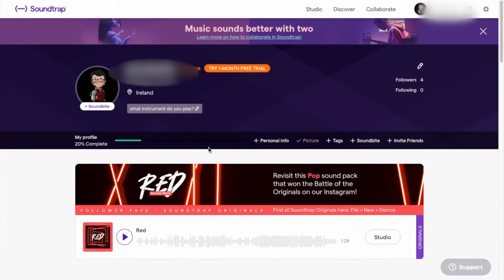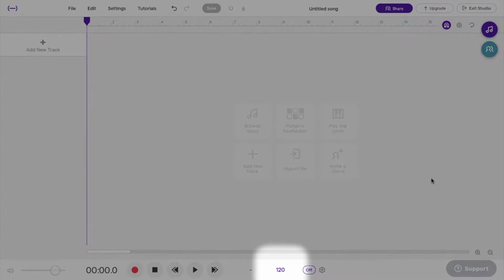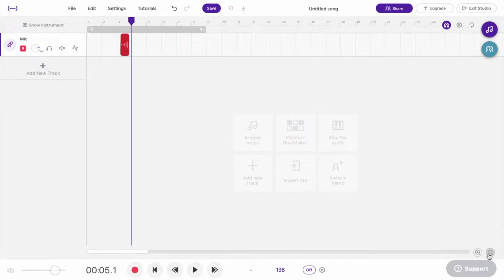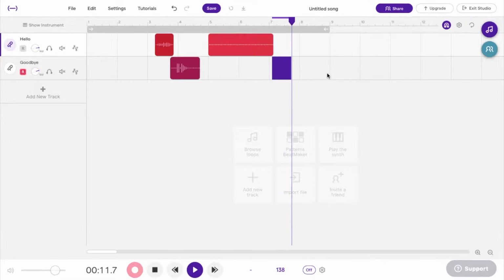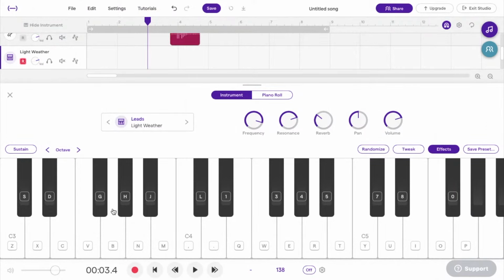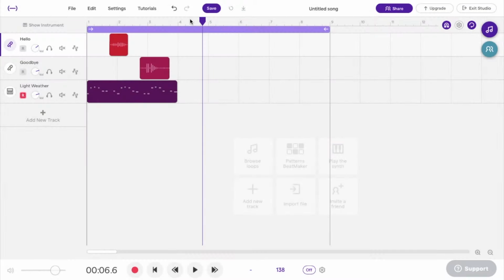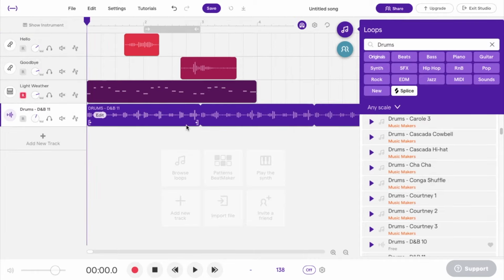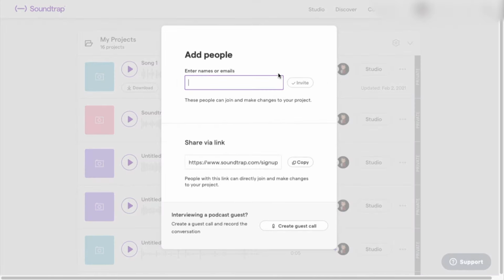Getting Started with Soundtrap! Everything You NEED to know! (Tutorial)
Hey guys - in this video we will look at everything you need to know to get started making music in Soundtrap. I this video, we will look at the interface, and go through a number of features to help you find your way around the programme :)

I hope that this is useful!

Timestamps:
0:00 Intro
0:43 Soundtrap Profile
1:01 Blank Project
1:20 Reading the Ruler
3:24 The Metronome
4:23 Adding a Track
4:58 Recording
8:08 Understanding Icons
10:49 Using Synthesisiers
13:03 Adjusting Midi / Performance
14:18 Cycling / Loop Head
16:14 Adding Loops to the Project
18:09 Renaming and Saving Project
19:25 Exiting Studio
19:50 Sharing your Work
20:37 Outro